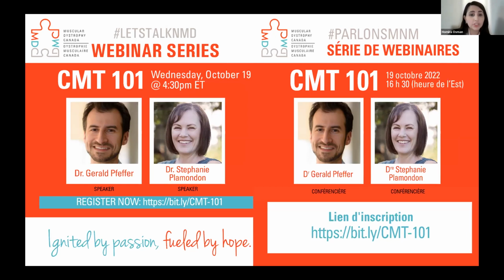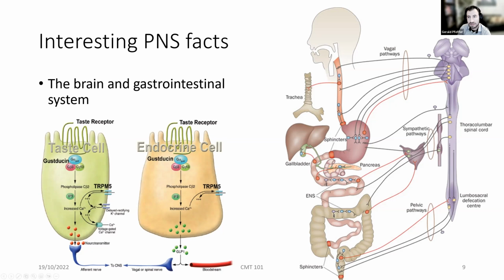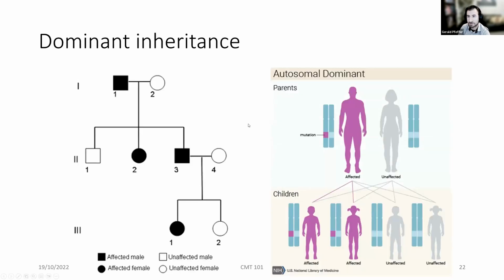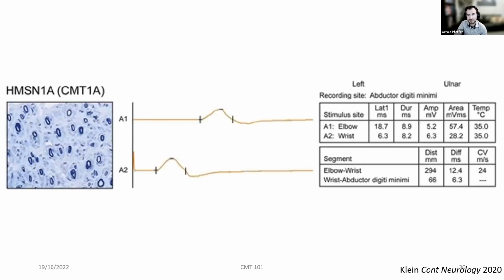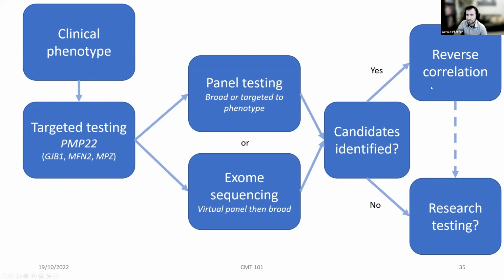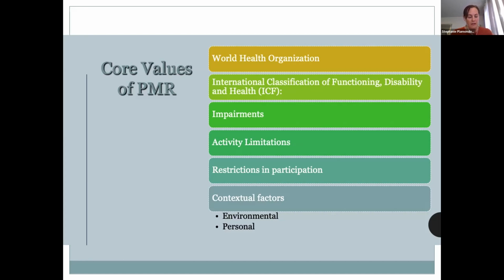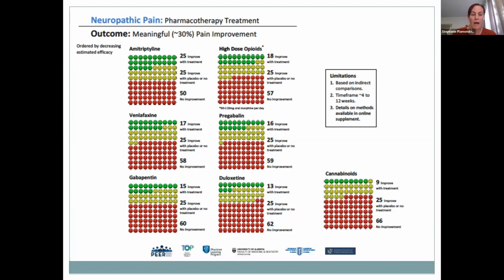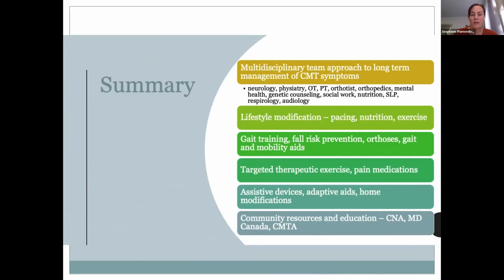LetsTalkNMD Webinar - CMT 101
Muscular Dystrophy Canada (MDC) is pleased to share information on Charcot-Marie-Tooth disorder.

This webinar features Dr Gerald Pfeffer and Dr Stephanie Plamondon.

Dr Pfeffer is a clinician-scientist at the University of Calgary. His clinical and research work focuses on adult-onset neurogenetic conditions.

Dr Plamondon is a Clinical Associate Professor for the Department of Clinical Neurosciences, at the University of Calgary. Her clinical practice focuses on neuro-muscular rehab and medical education.

By the end of the 1-hour webinar, we would like participants to learn:
1) What is Charcot-Marie-Tooth?
2) What are the signs/symptoms of CMT?
3) How is CMT diagnosed and what is the prognosis?
4) What are treatment options?
5) What research is being done on CMT in Canada?

Are you or someone you know living with a neuromuscular disorder?
MDC has a wide range of programs and services designed to meet you where you are. Whether it is information about a disorder, helping you with accommodation needs at work or school, navigating the healthcare system, housing or financial issues, or helping you secure equipment – we’re here to help. Register today and our Service Specialists will be happy to work alongside you, ensuring you have the information and support you need.